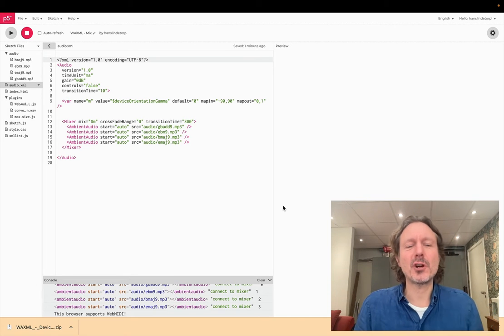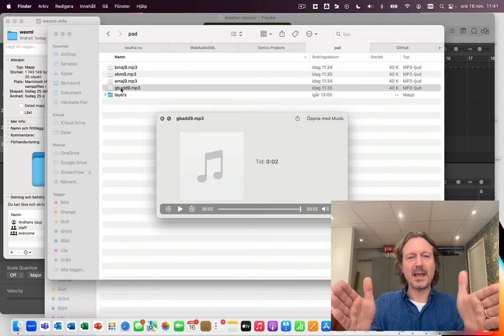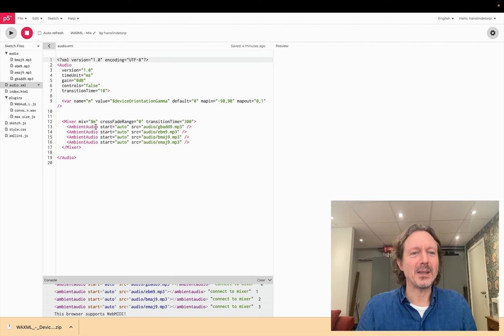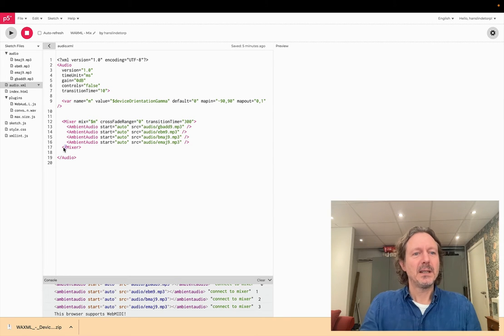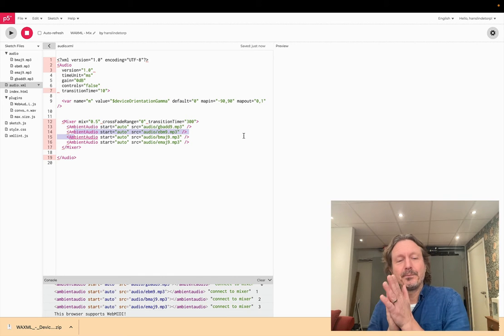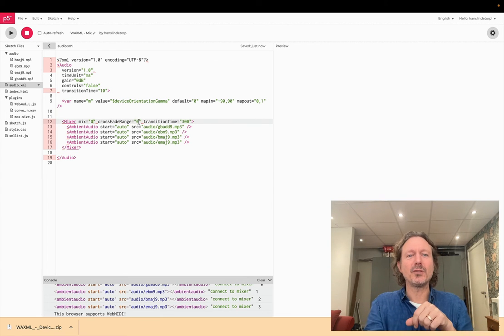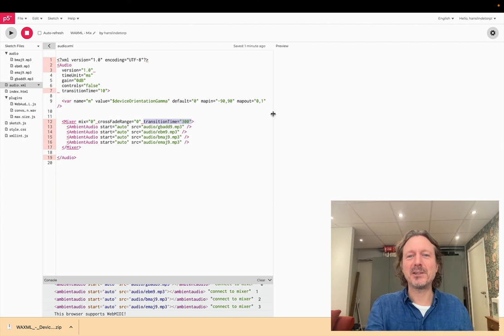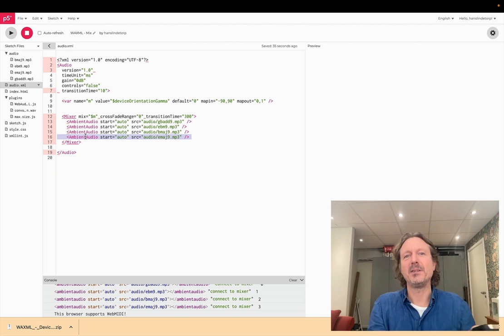WAXML Instruments 07 Mixer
In this tutorial I show how to build sensor-controlled musical instruments for your smartphone using 100% web based and free technology.

Hans Lindetorp
PhD student in Music Production for Interactive Media
Stockholm